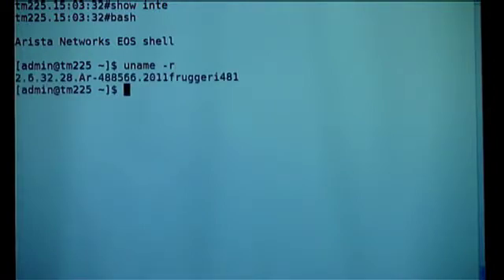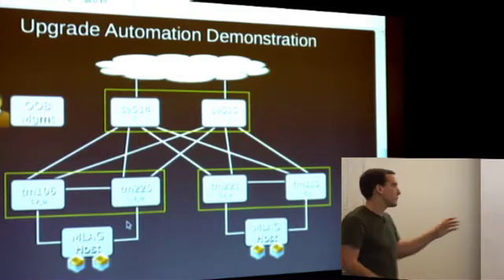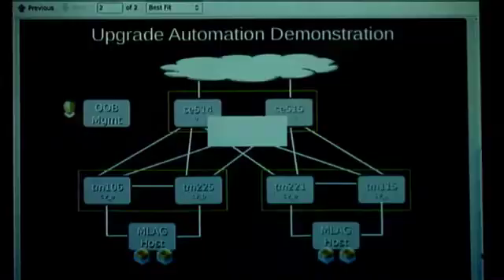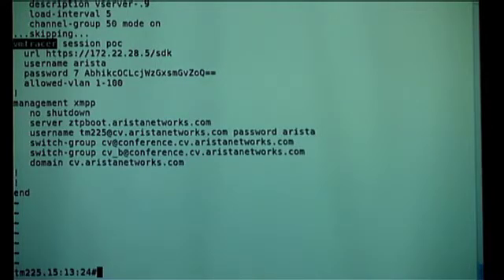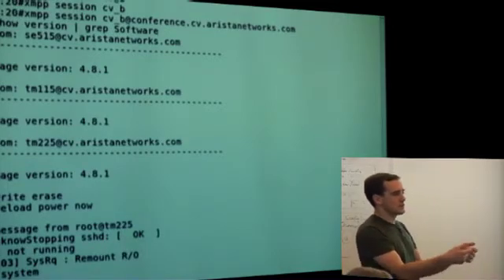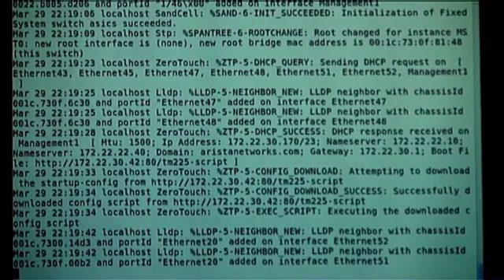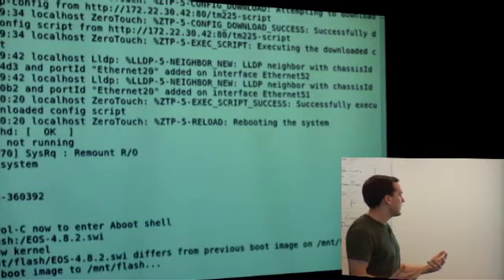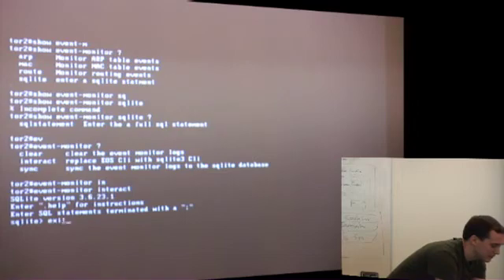Arista 3 - Demo